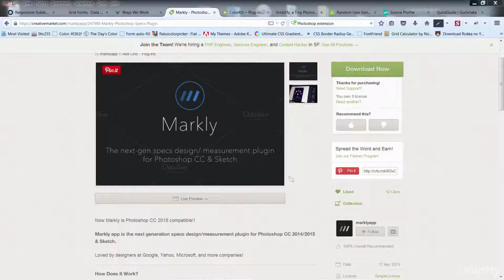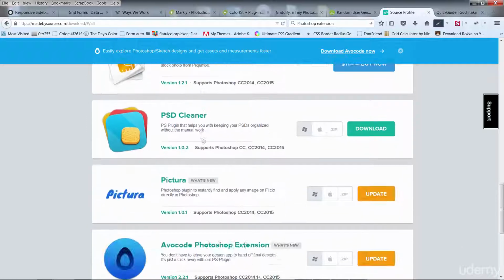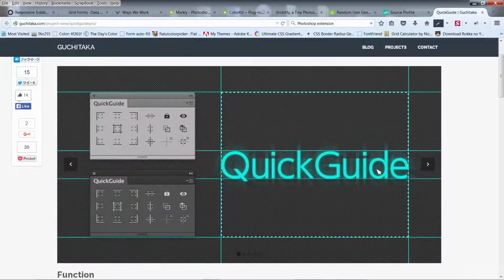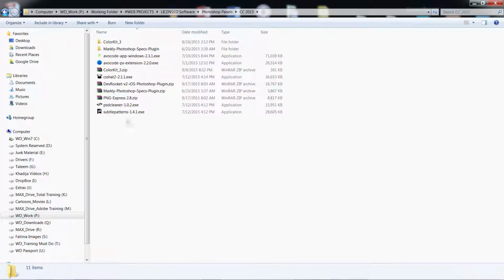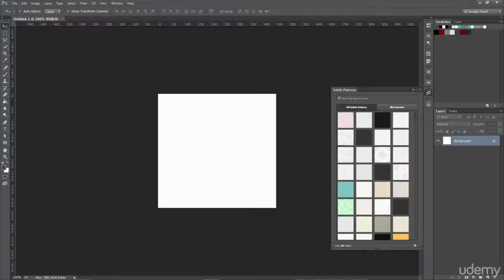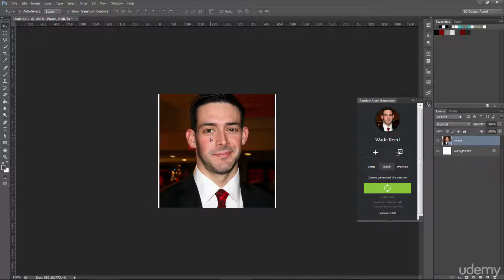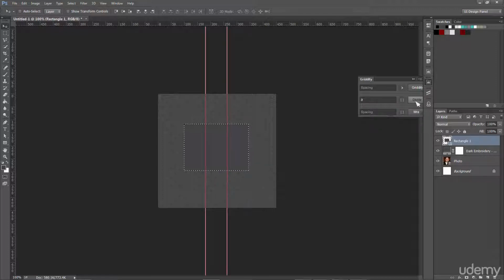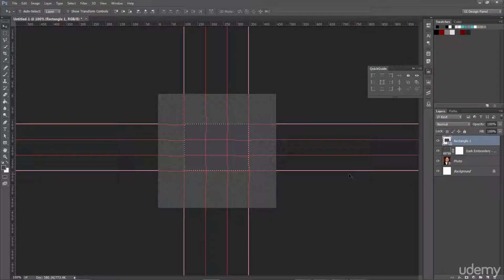Photoshop Extensions used by UI Designers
Download all the Free Extensions used by UI Designers, along with the ZXPInstaller to install some of the extensions and plugins that use ZXP installer